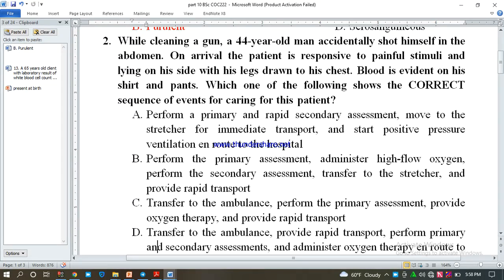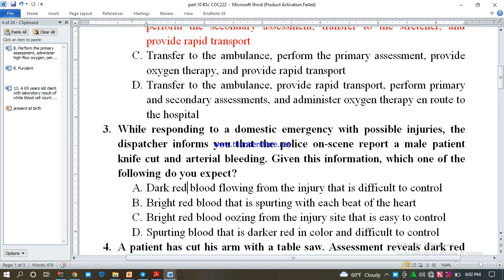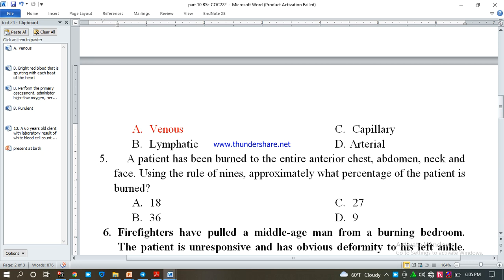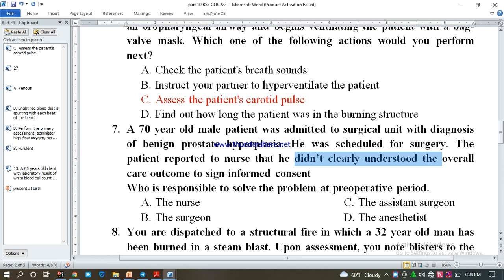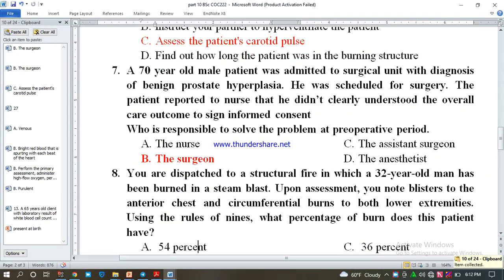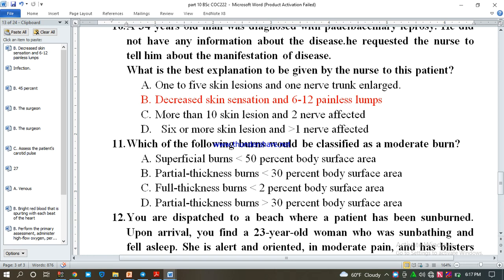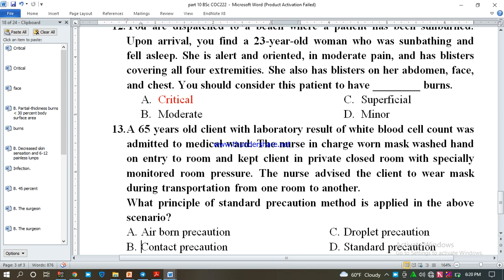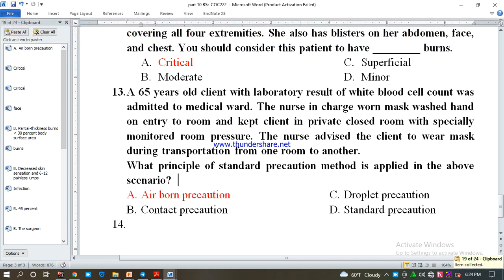ክፍል 10 የ COC ጥያቄና መልስ ለሁሉም የጤና ተማሪዎች